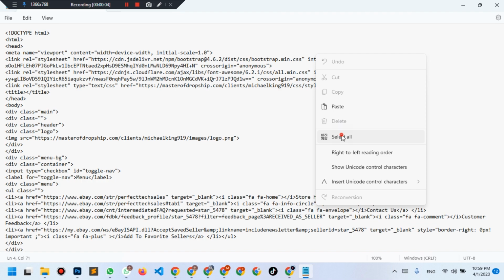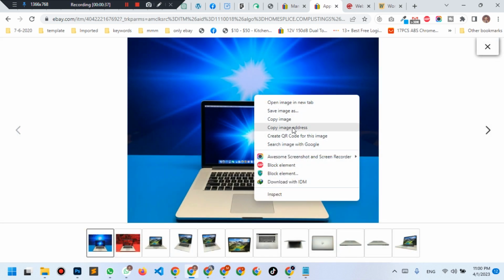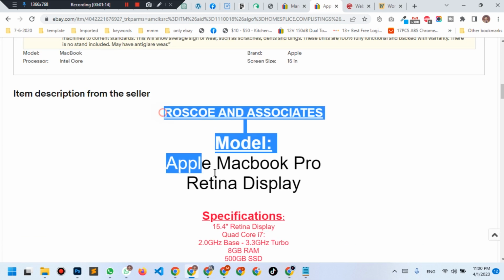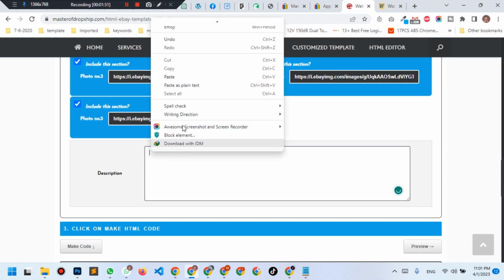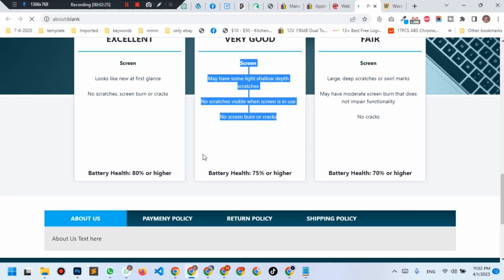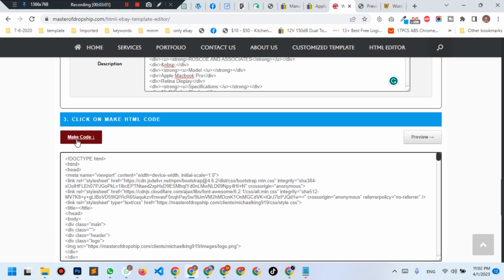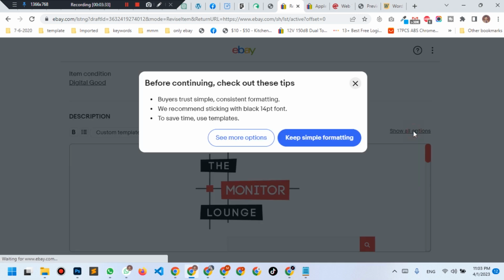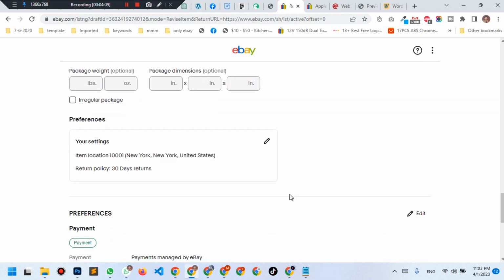ebay listing template with tagbot editing - michaelking919